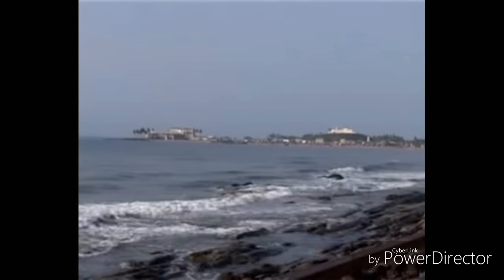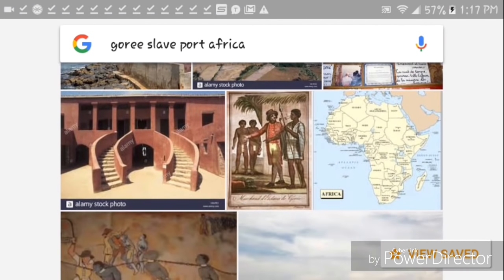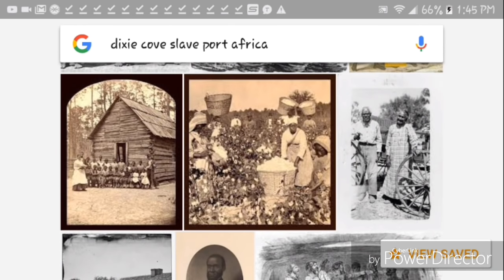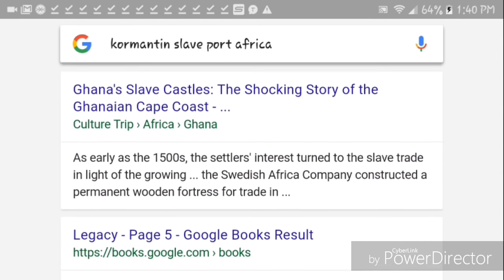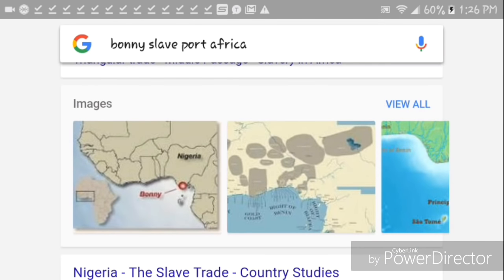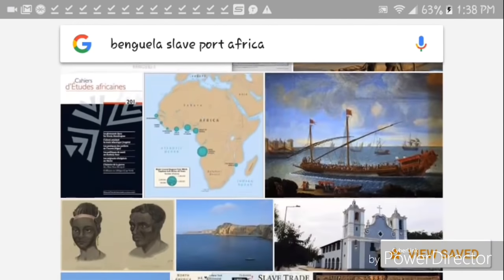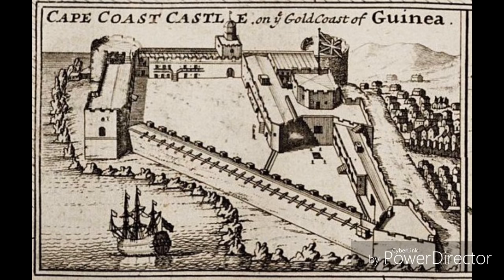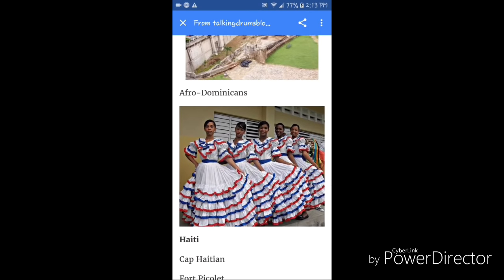Slave ports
In this video we examine some of the known slave posts around the world.